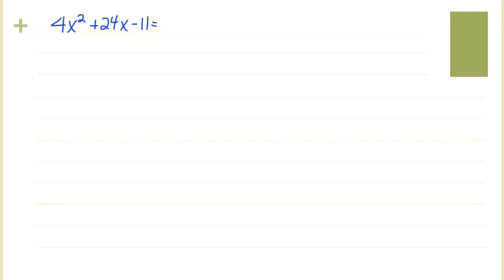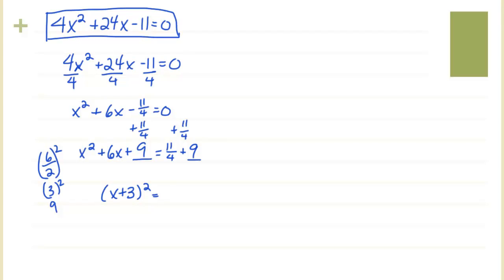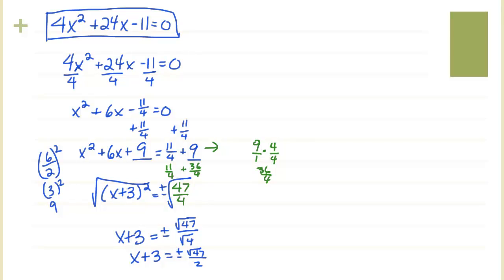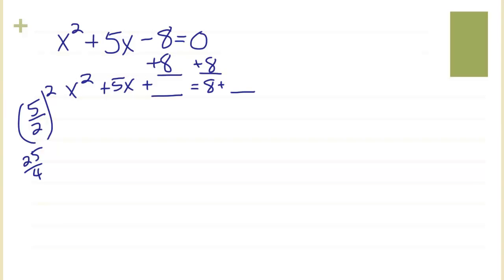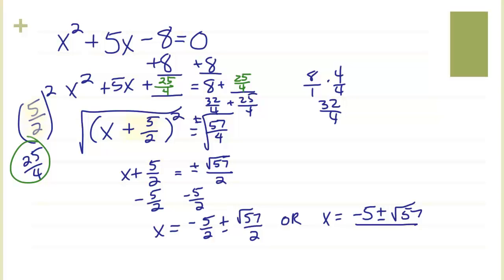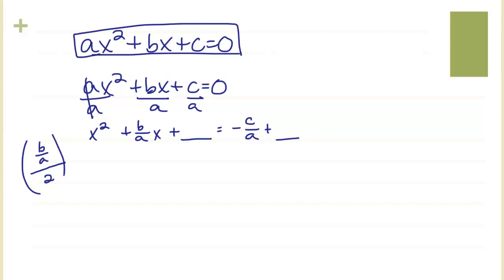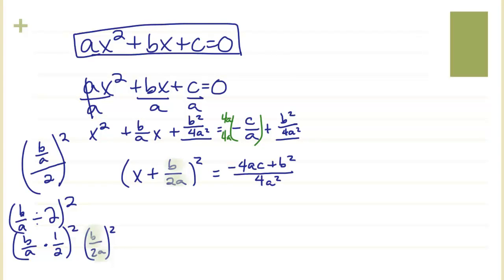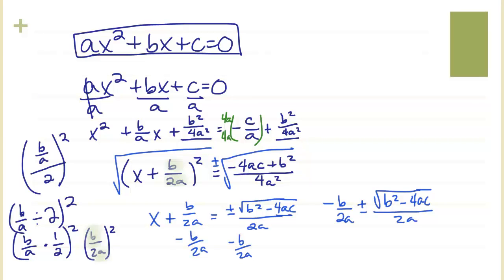4k-1-More Completing the Square examples .mp4